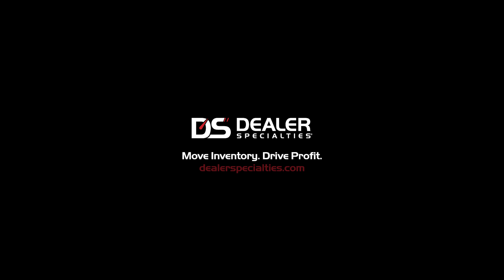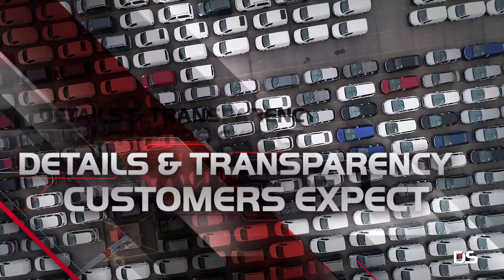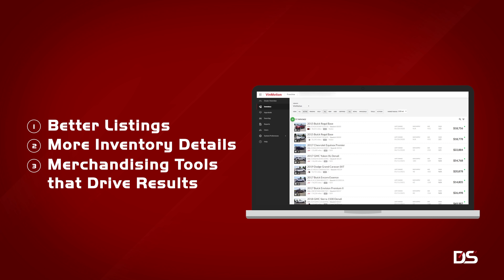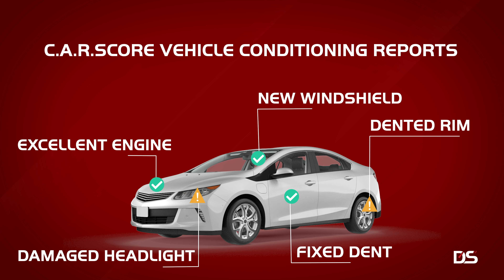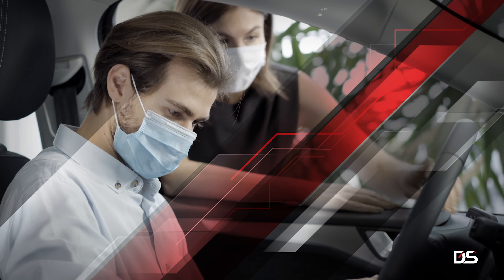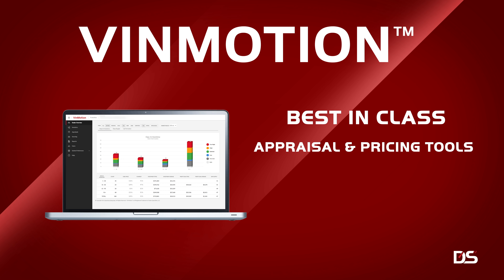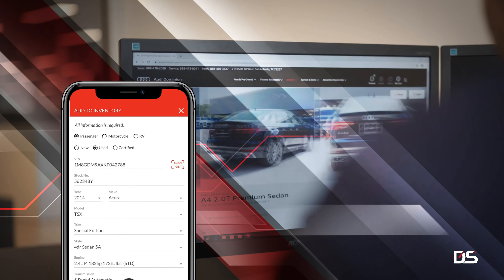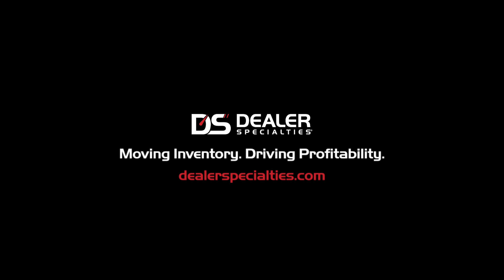Digital Merchandising | Dealer Specialties